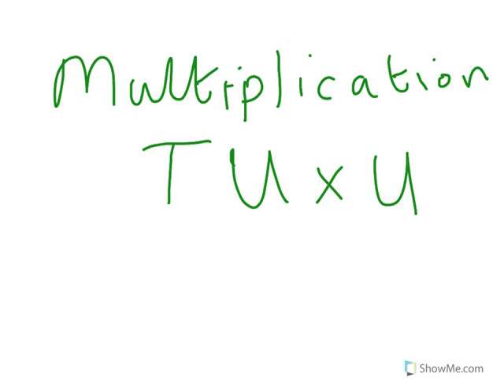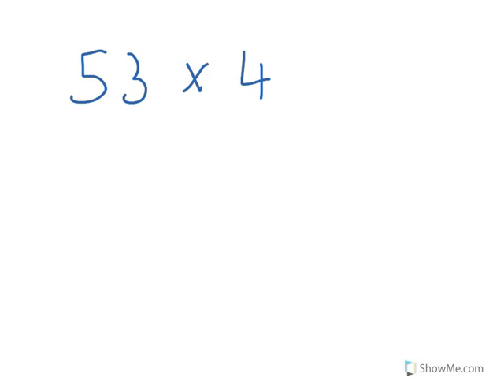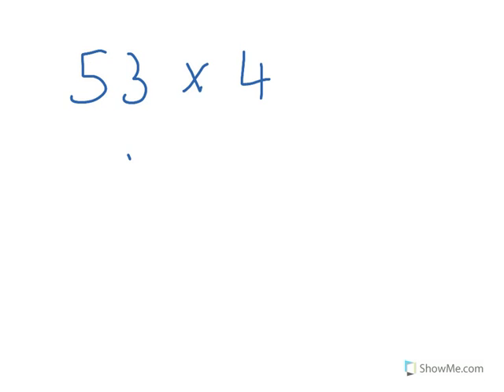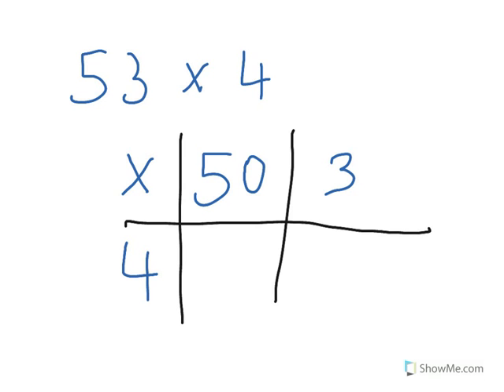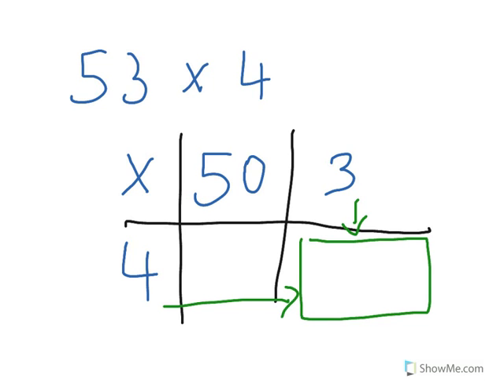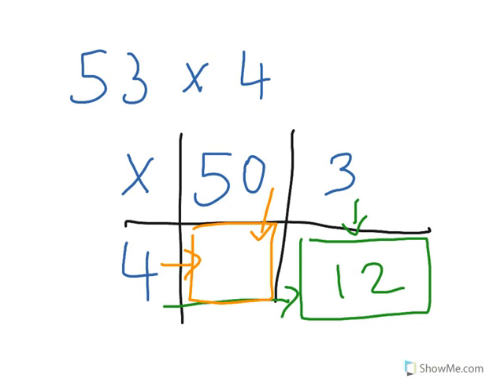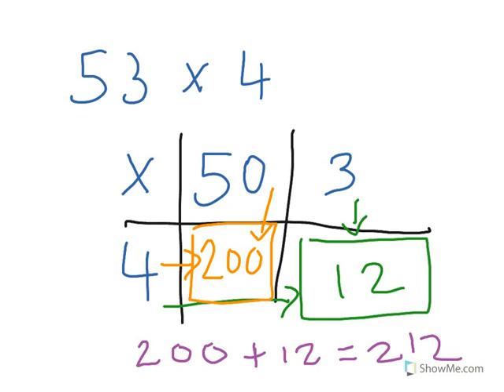Estcourt Primary TU x U Level 3b